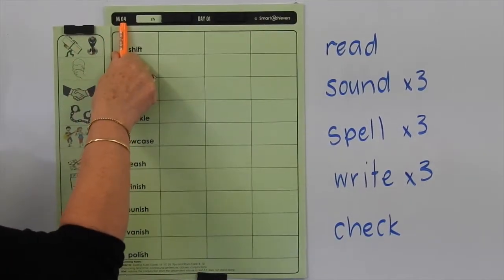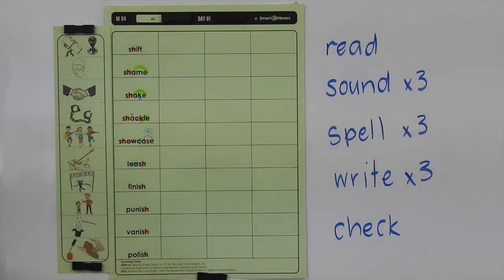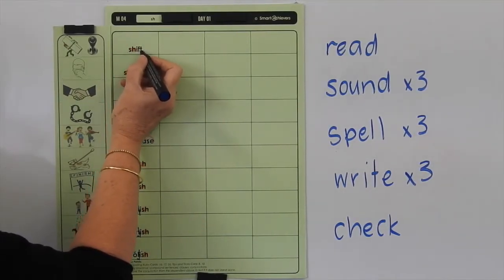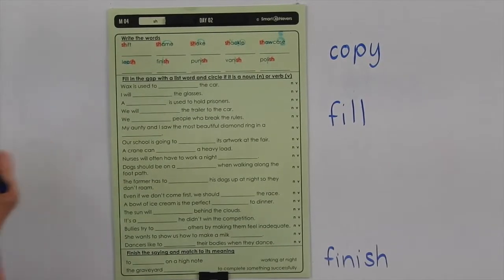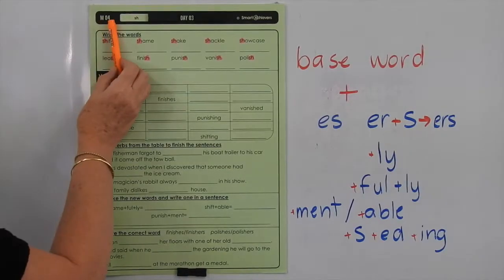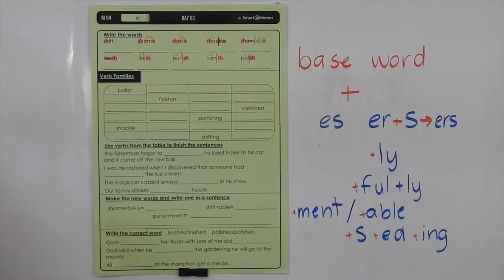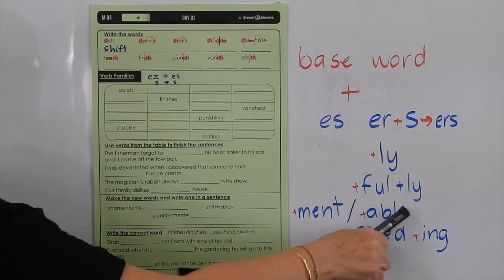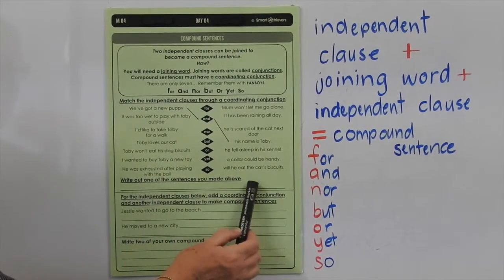Smart Words Level M - List 4